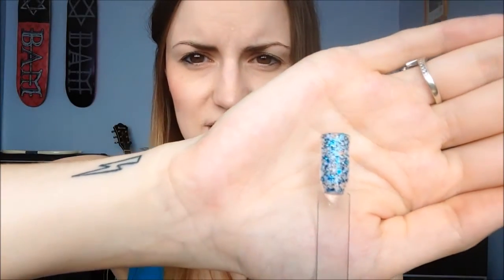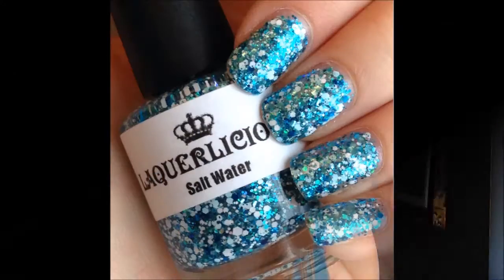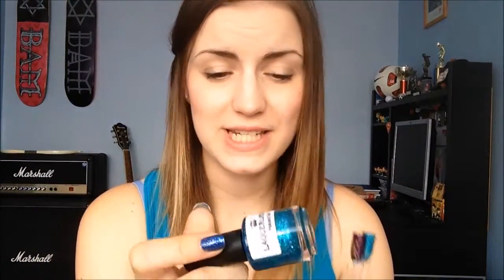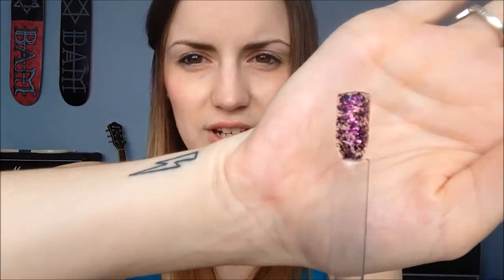Laquerlicous Nail Polish Review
Hello!! Firstly anyone from the UK who wants to buy these polish's needs to email Michelle at Laquerlicious directly as her website isn't set up for international orders.

These polish's were brought using a blogger discount but the opinions are completely my own.

Products Mentioned:
Salt Water
Lady Liberty
Peacock Tail
Lava Rocks

Laquerlicious' Instagram- Creativenailchick

Top- H&M
Nails- Orly Macrabre Mascarade
Make Up- Kat Von D Chrysalis Eyeshaow Palette, Covergirl Smoochie in Sweet Tweet, Maybelline Dream Pure BB Cream